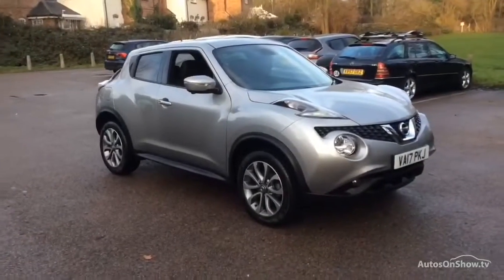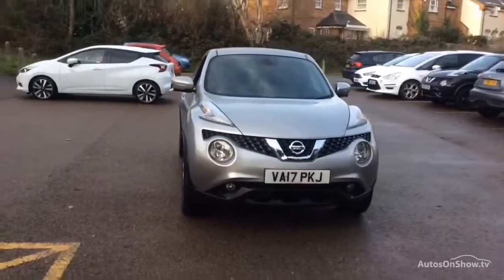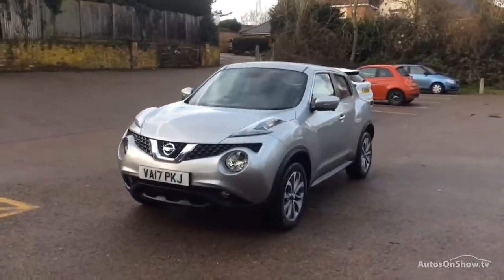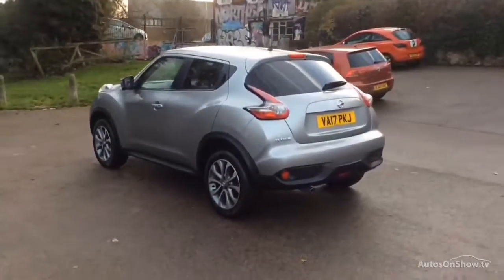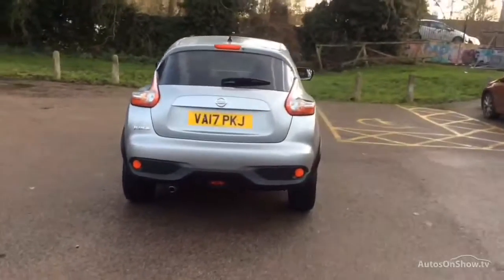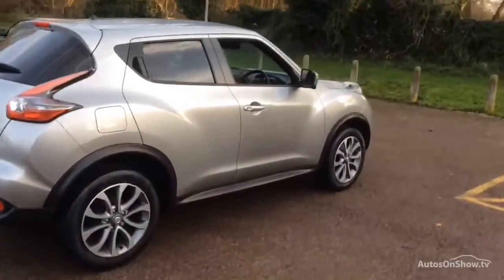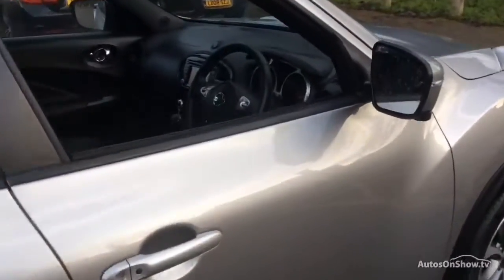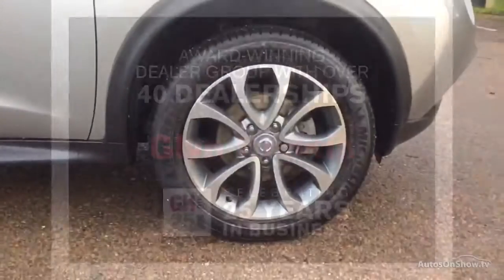NISSAN JUKE TEKNA XTRONIC SILVER 2017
2017 NISSAN JUKE TEKNA XTRONIC HATCHBACK PETROL, in SILVER